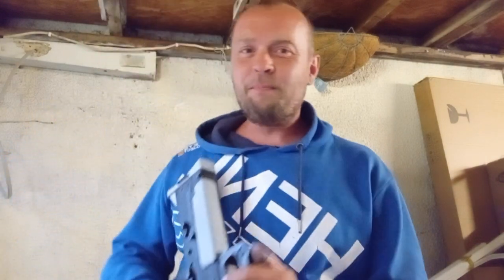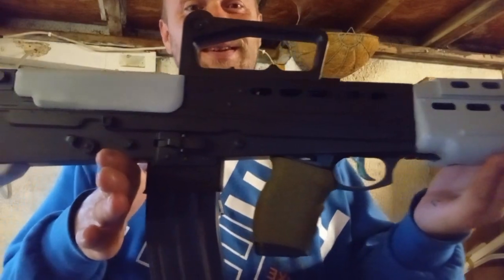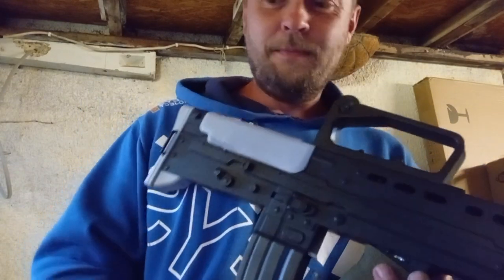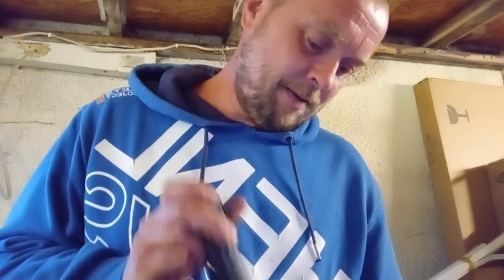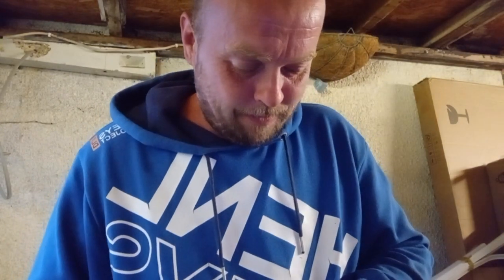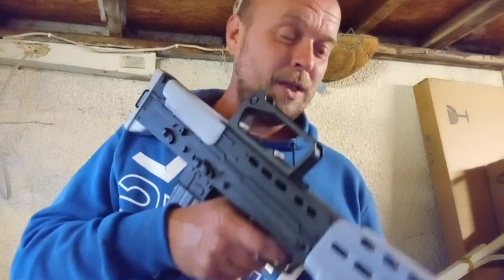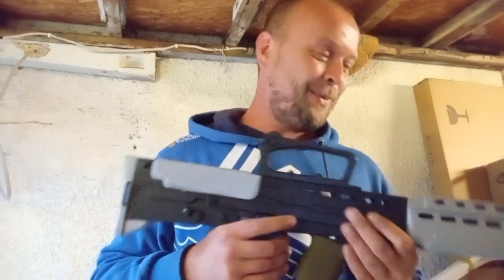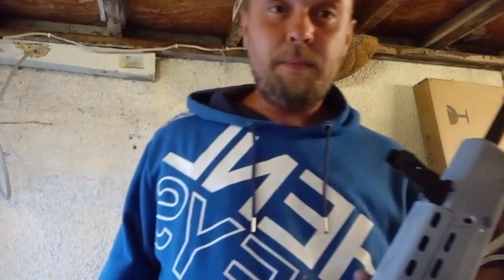L85-a2 (SA80) 4.5mm co2 rifle custom build part 1 review